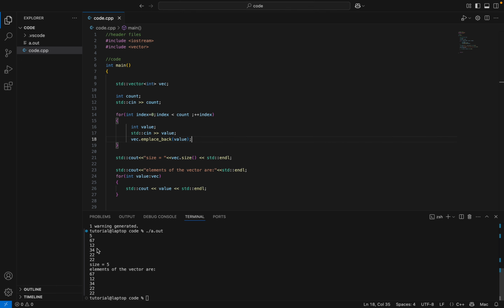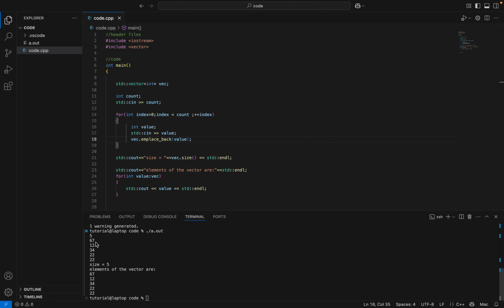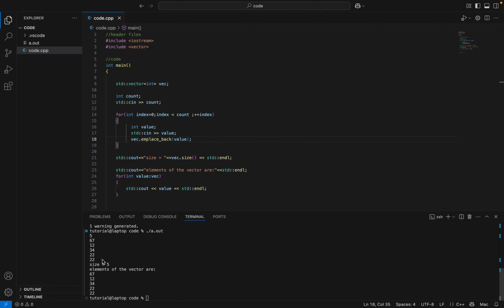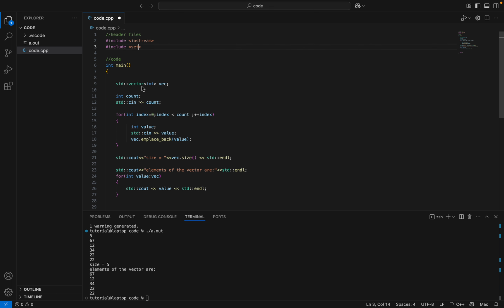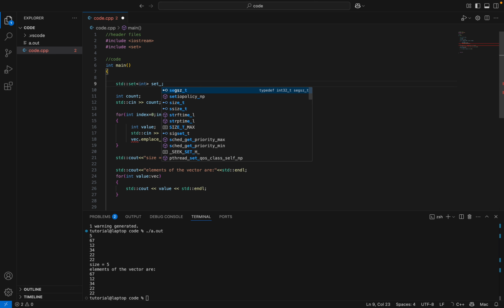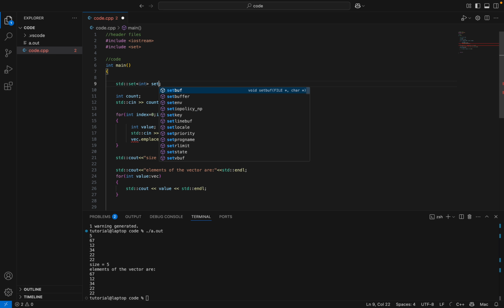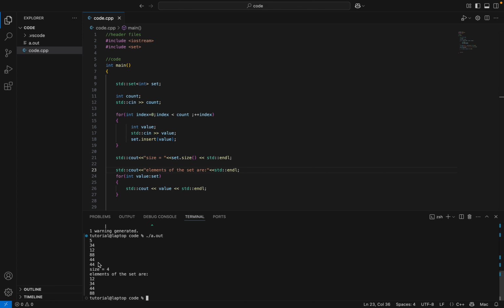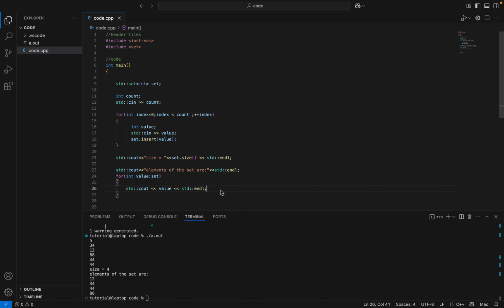Sets | C++ | Easy Code and Tech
Lets learn to use sets in c++!